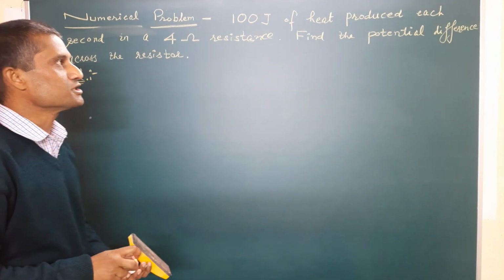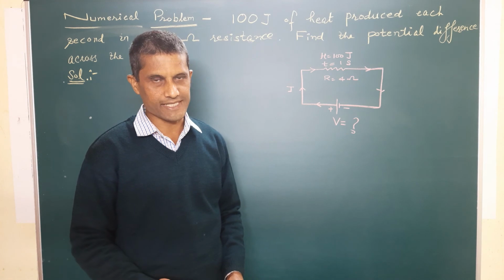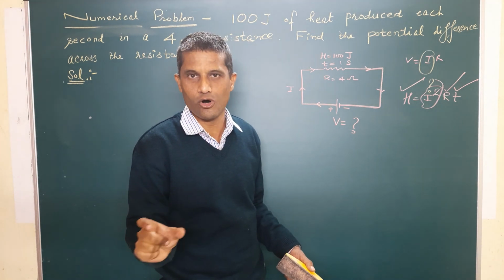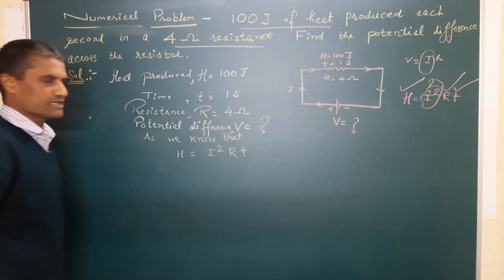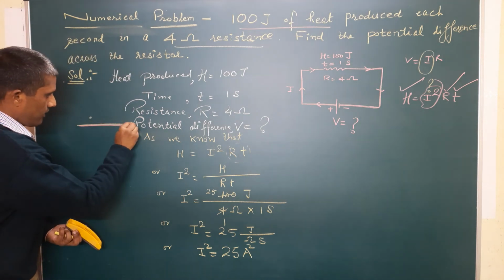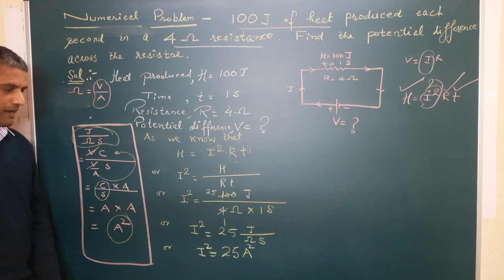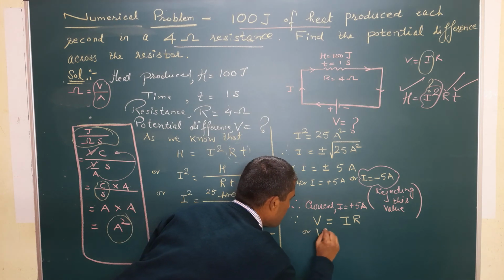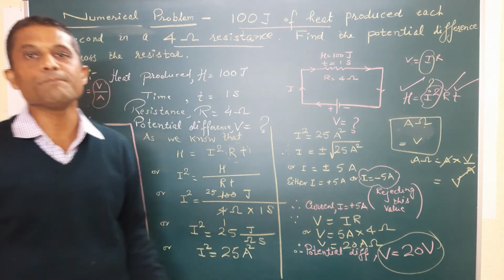NCERT Numerical Solved - Heating effect of electric current No. 2